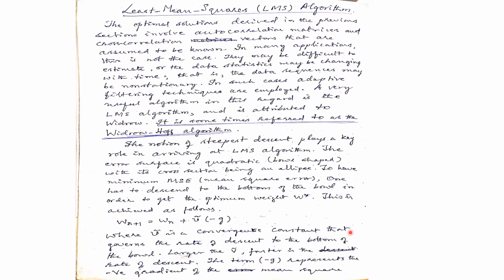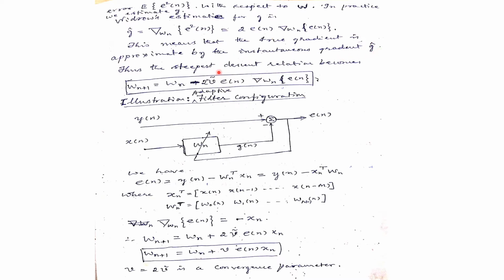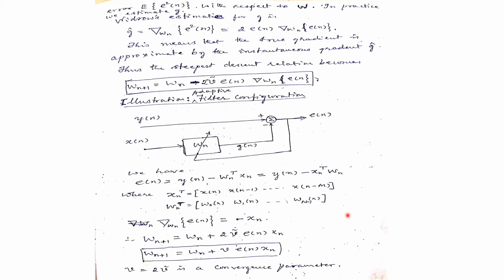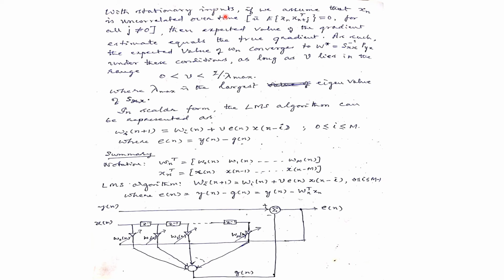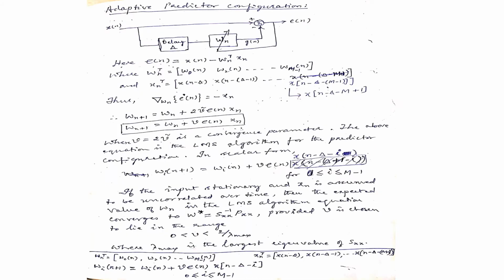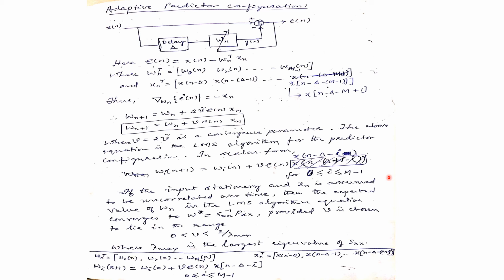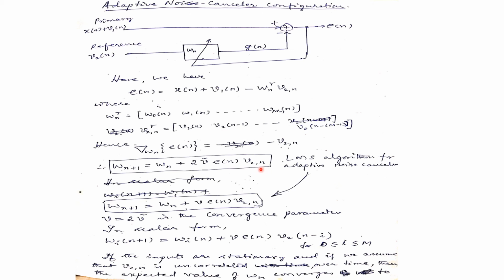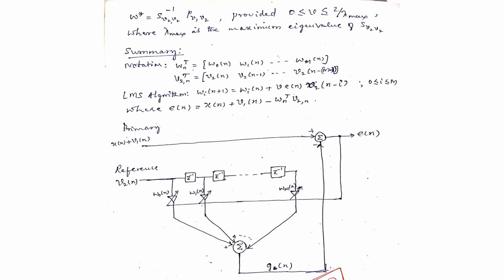2-DSP Adaptive Filters